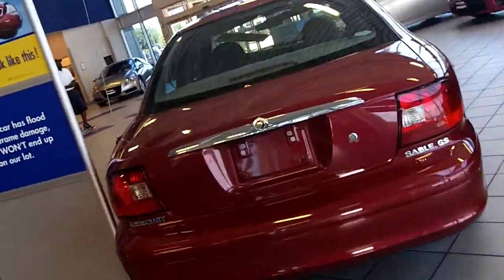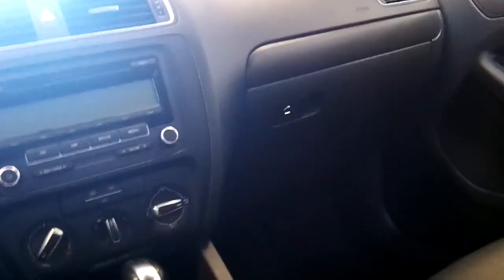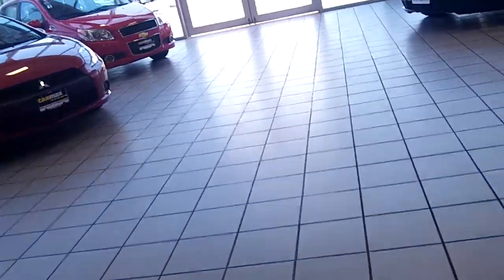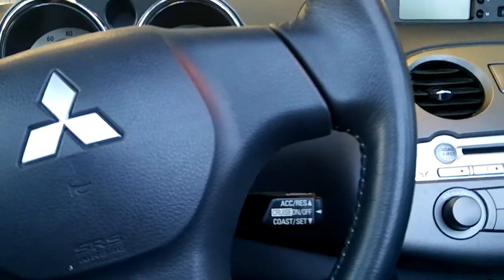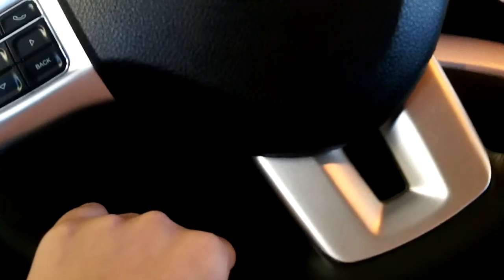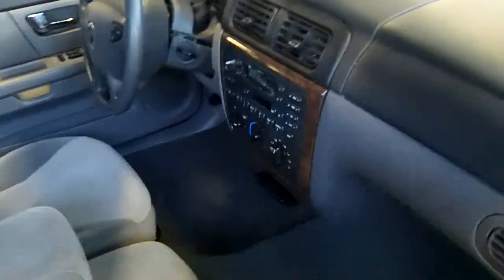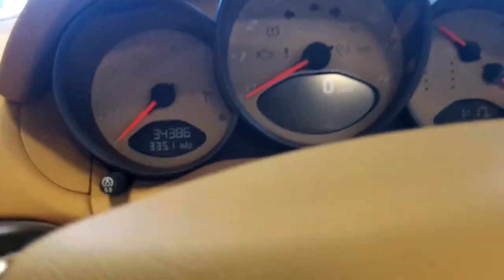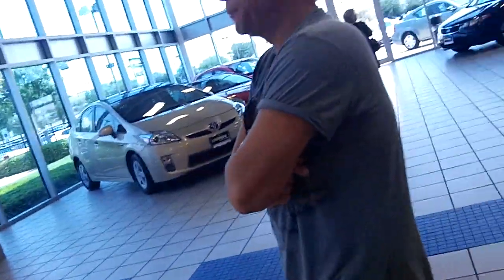Short Tours, Reviews, and Updates of all the Inventory (8/11/12)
In this video I do short tours, updates, and reviews of the inventory. I do cars such as Volkswagen, Honda, Mitsubishi, Dodge, Porsche, and a rejected Mercury.
I made this video @ CarMax gulf freeway.